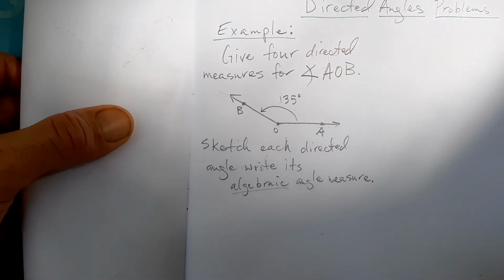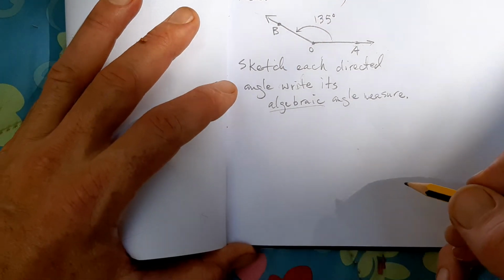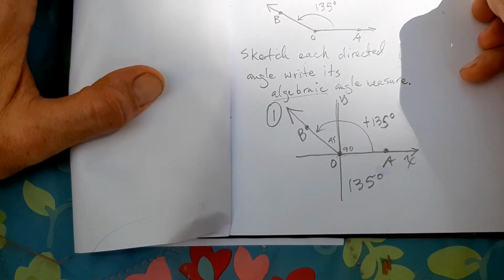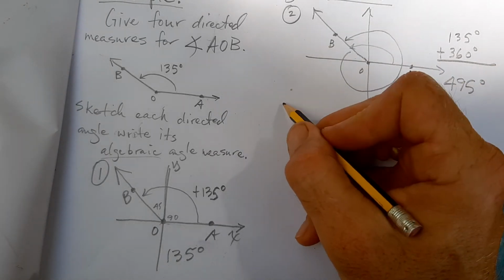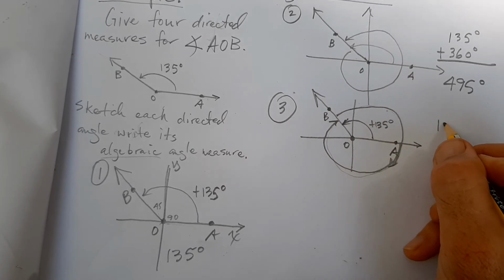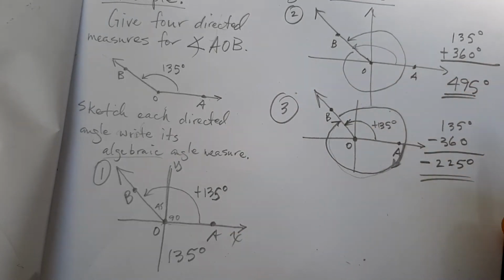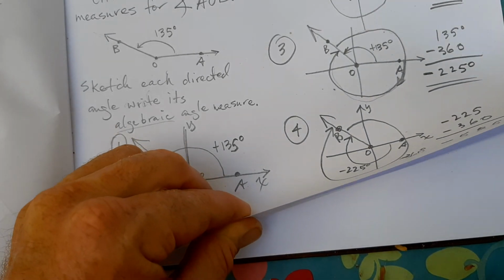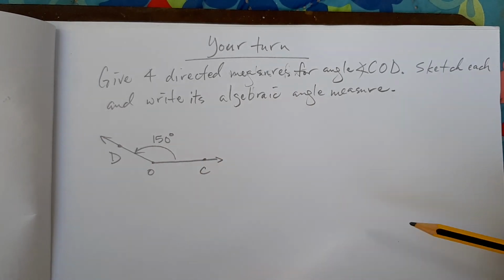Directed angle exercise #1